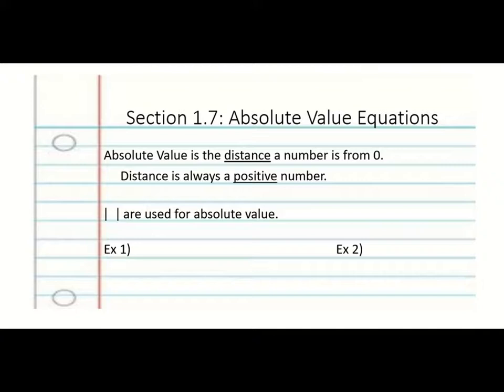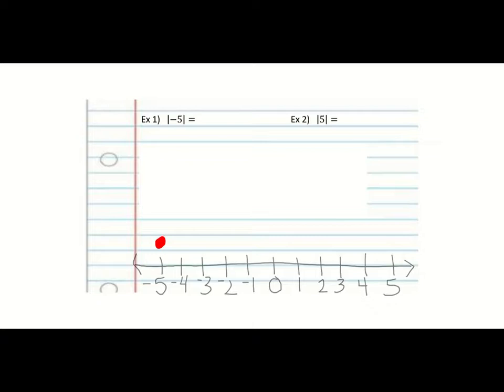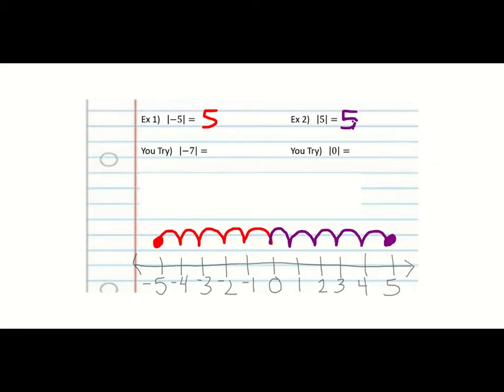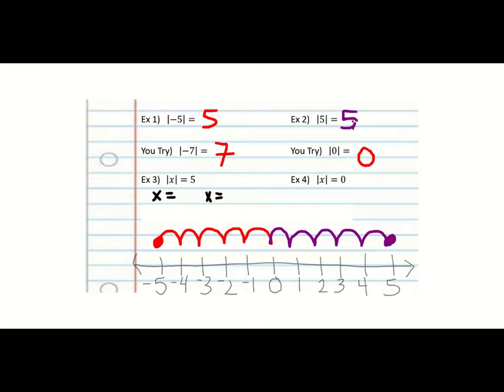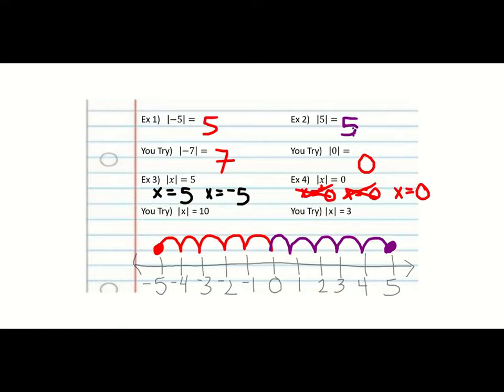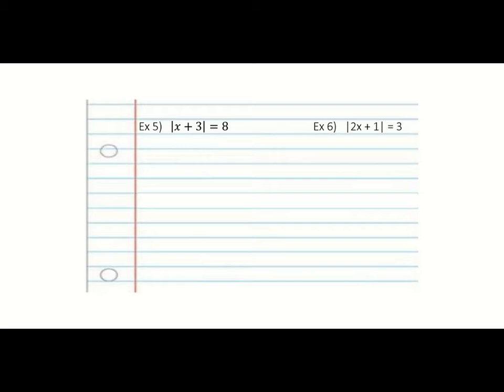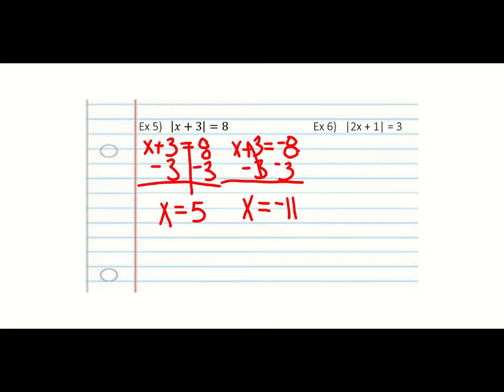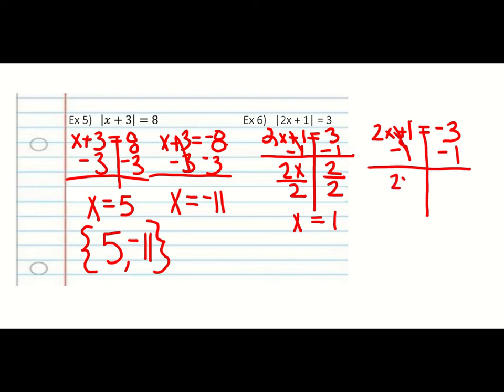Chapter 1 Section 7 Notes